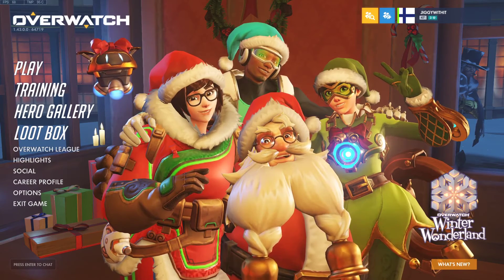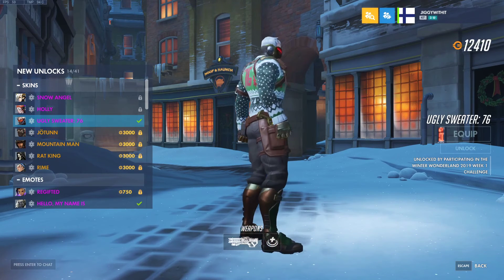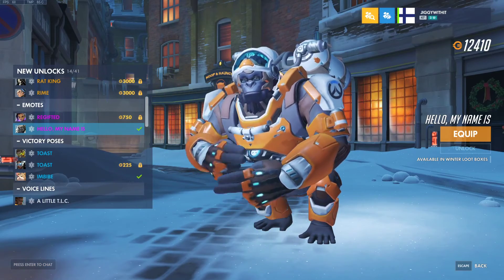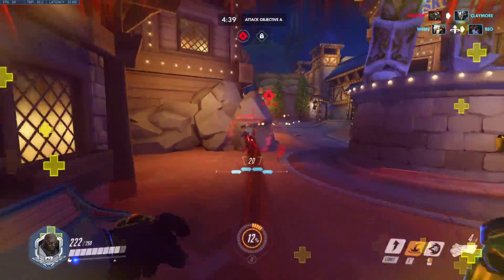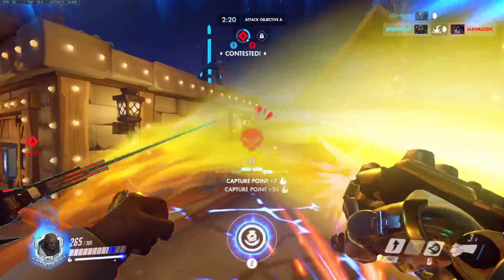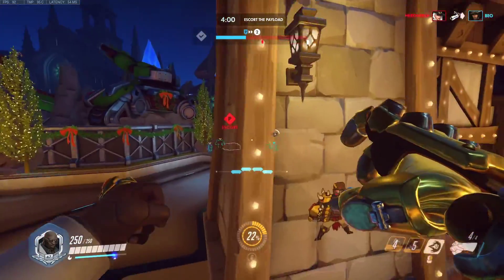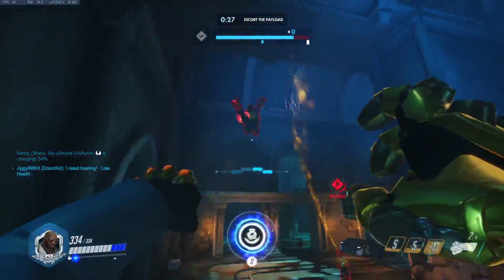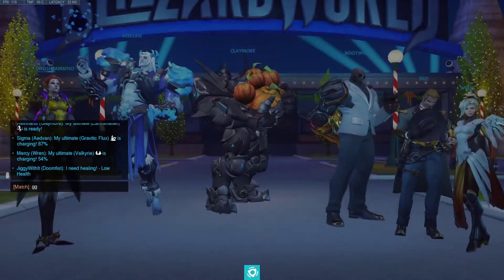Doomfist Destruction! Overwatch Gameplay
I play some more overwatch in this video, and I do pretty solid as doomfist. I meant to have two games in this one but that would've been to long. Modern warfare gameplay will be posted this weekend I'm hoping, if not then early next week.